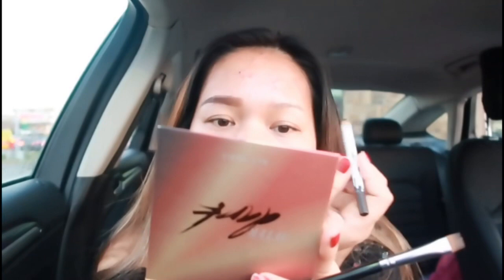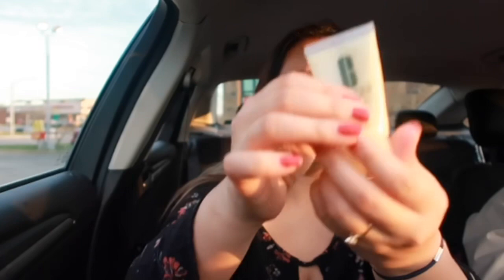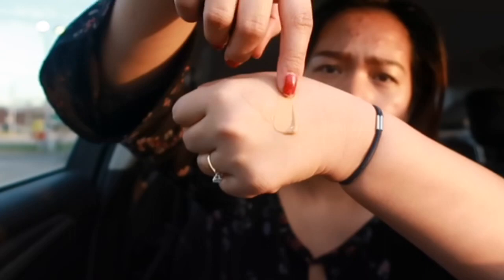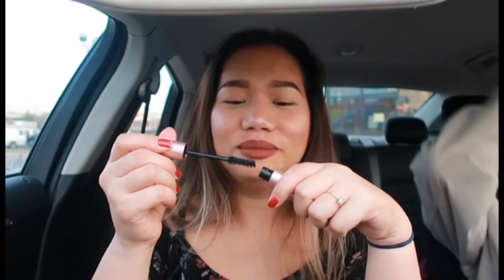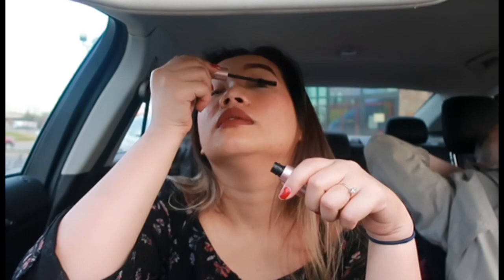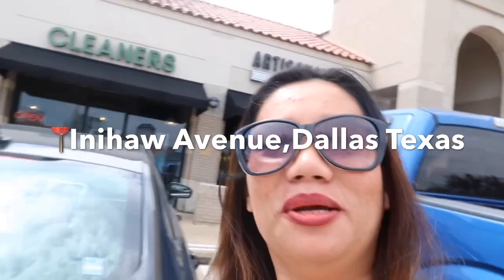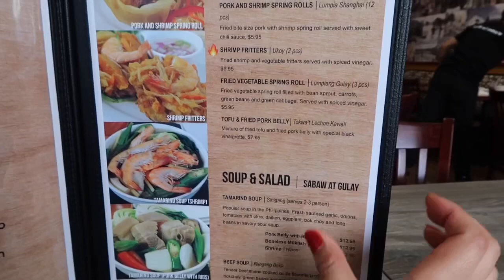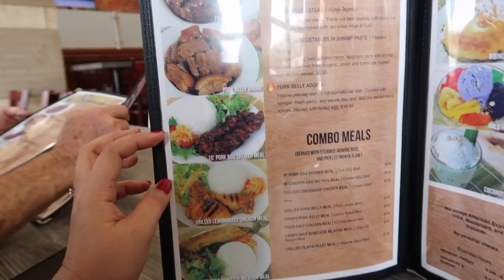HOW I DO MY MAKE UP IN THE CAR + FILIPINO FOOD MUKBANG IN DALLAS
HI GUYS,
So I’m sharing you how I do my make up in the car while waiting for my husband.

And we finally tried the INIHAW AVENUE FILIPINO RESTAURANT IN IRVING TEXAS, which is so awesome good food, relaxing ambiance and relaxing Filipino music makes me feel like I’m home.

Background music
Lani misalucha Nasaan na ang pangako mo
Viva Records

Follow me in my socmed acc.
Fb page : Mary Jane Tull

Goodvibes and be a blessing
💋MJ💋